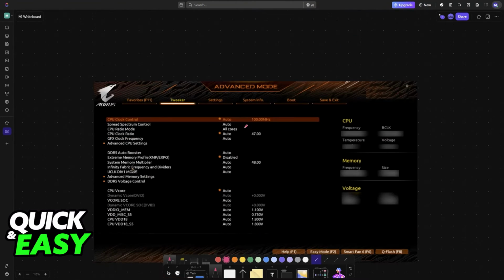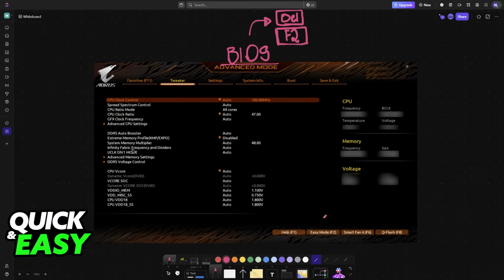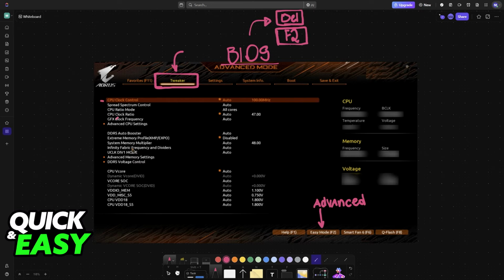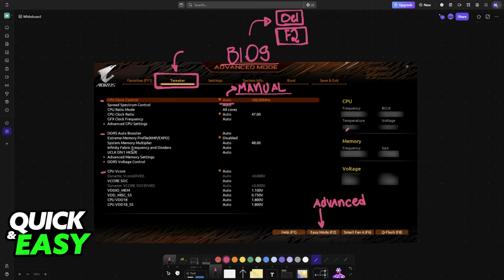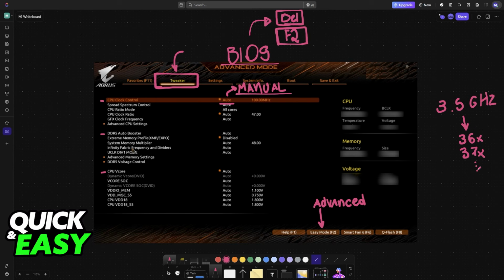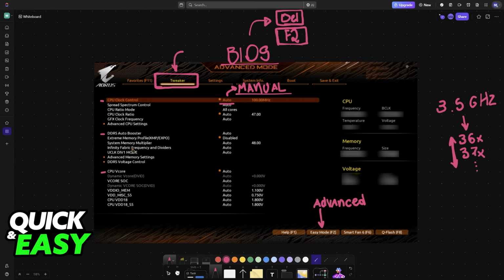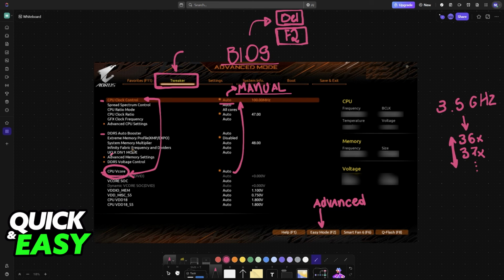How To Overclock Gigabyte Motherboard (2025) - Step by Step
I will solve your doubts about how to overclock gigabyte motherboard, and whether or not it is possible to do this.

I hope I have helped you with the video!